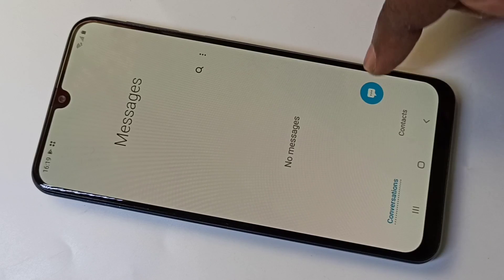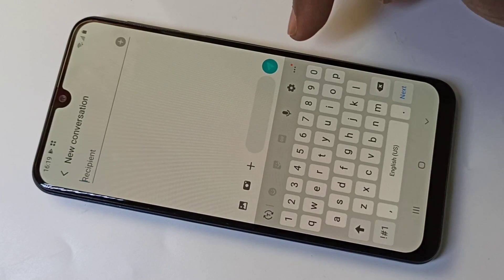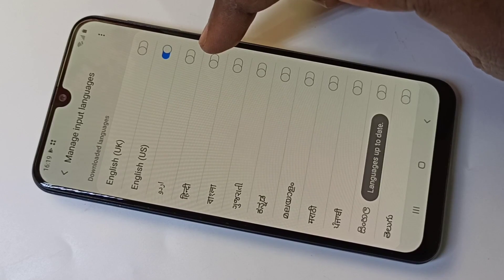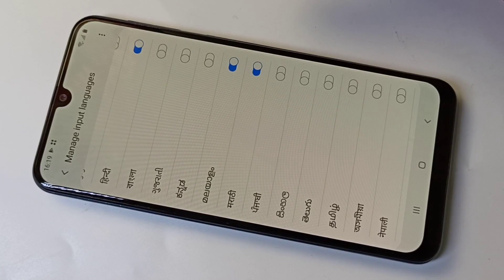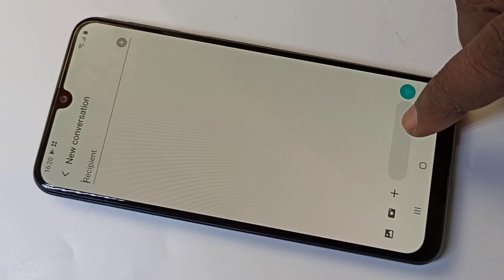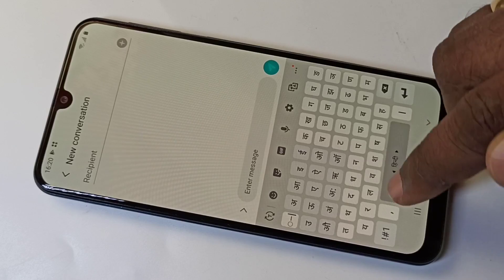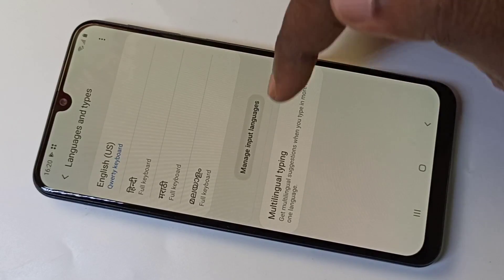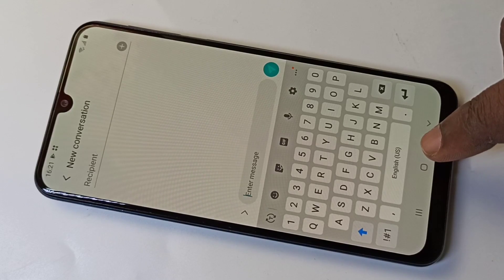How to Change Keyboard Language in Samsung Galaxy M31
M31 M21 M30s M30,Samsung Galaxy,Samsung,android,smartphone,mobile,phone,Galaxy